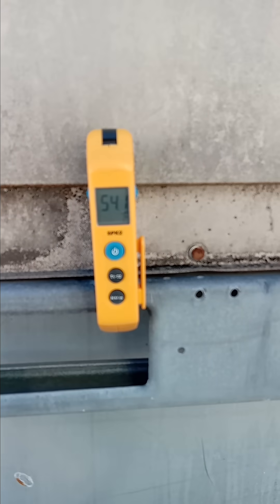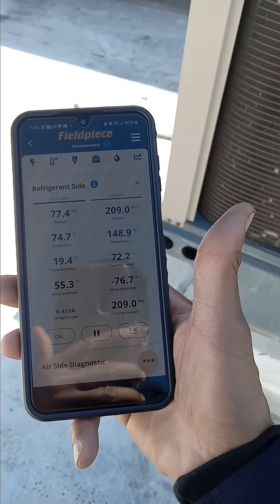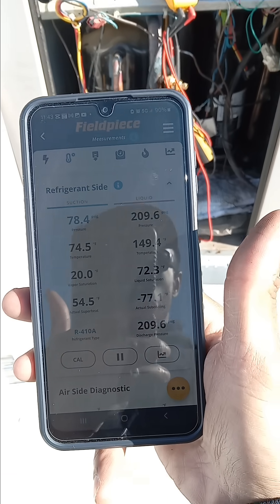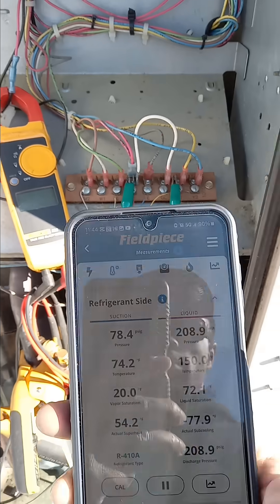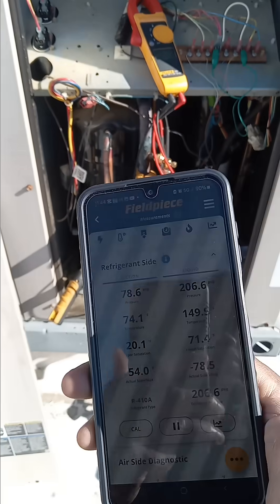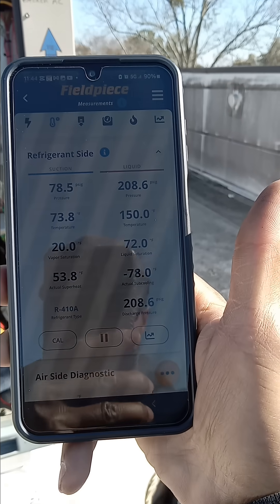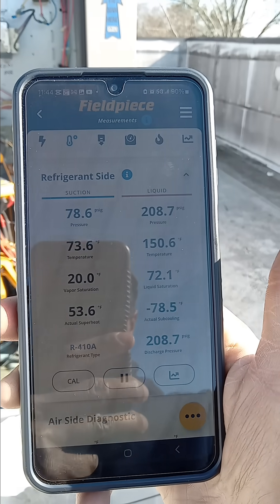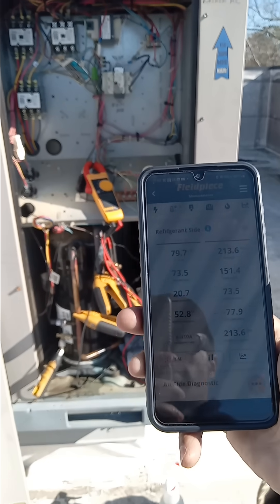Hvac low refrigerant charge diagnosis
Troubleshooting a low refrigerant charge on a PM 1-5-2026